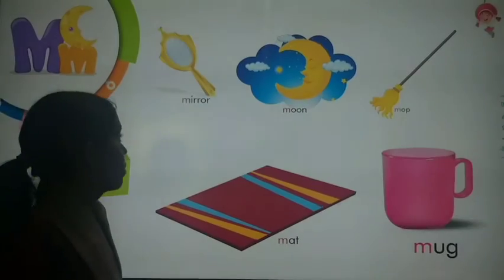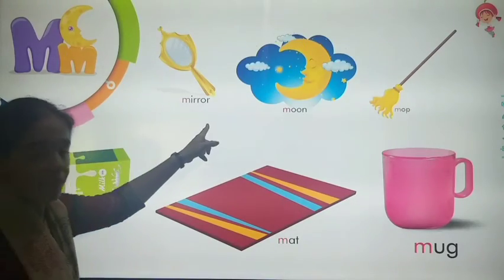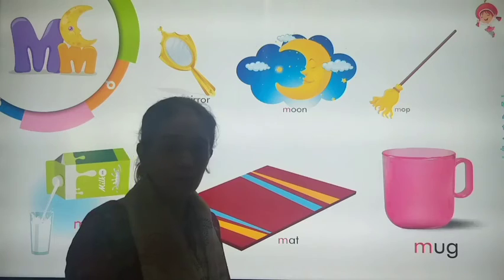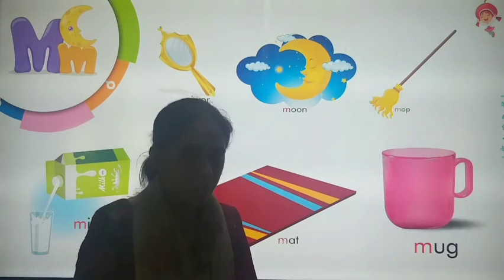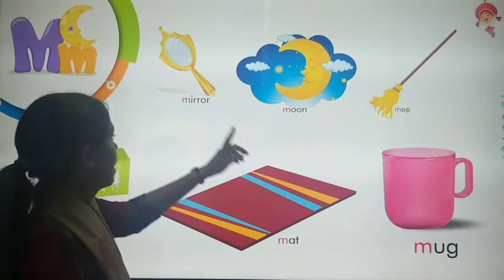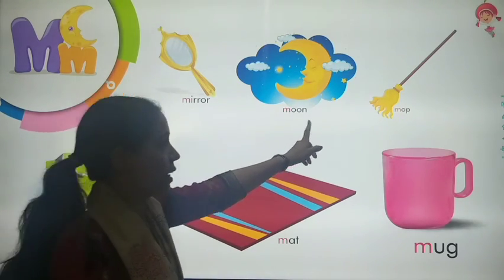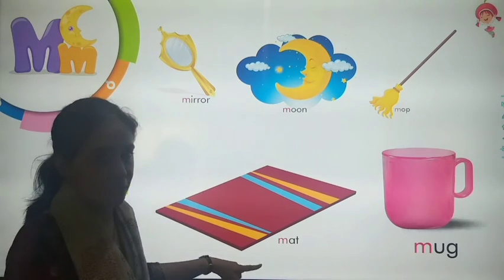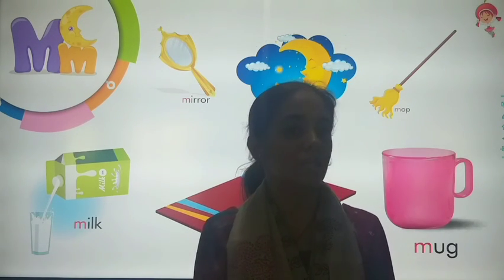25/08/21 CLASS : NURSERY // ENGLISH // ALPHABET M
CLASS : NURSERY // ENGLISH // ALPHABET M
TEACHER : Ms. LATA PAMNANI